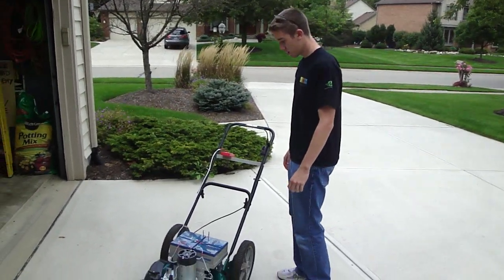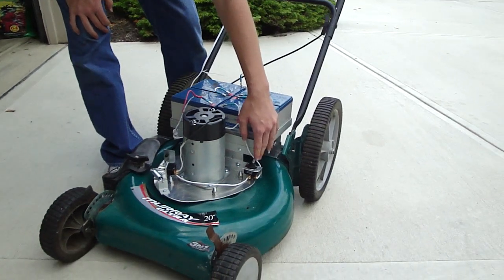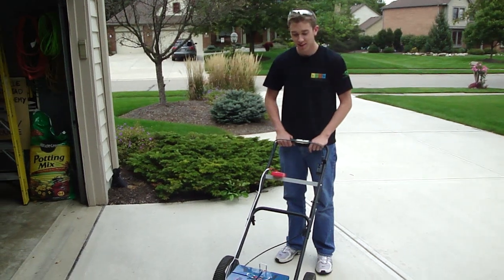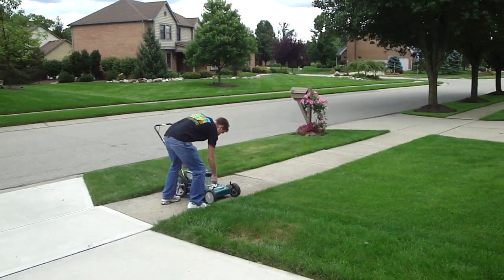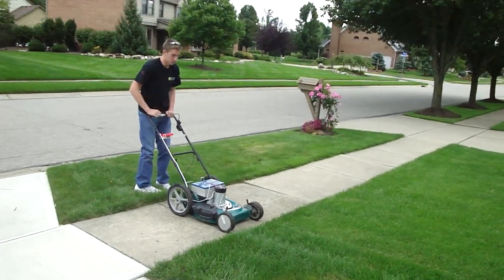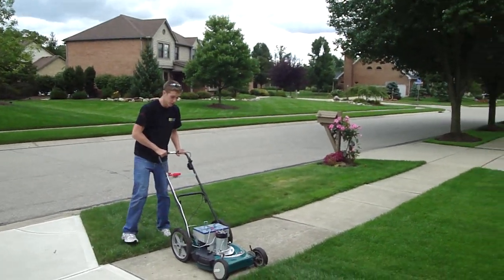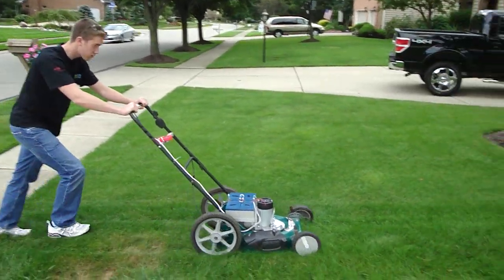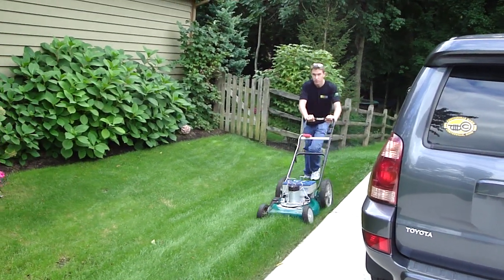My Electric Lawnmower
Makes a wonderful noise and makes no pollution! :))